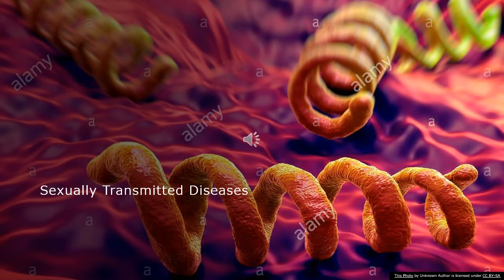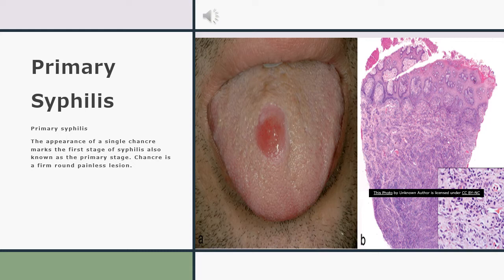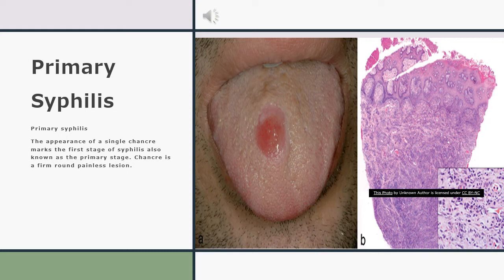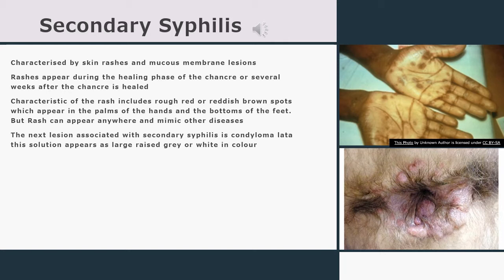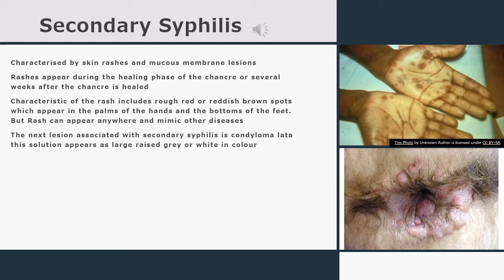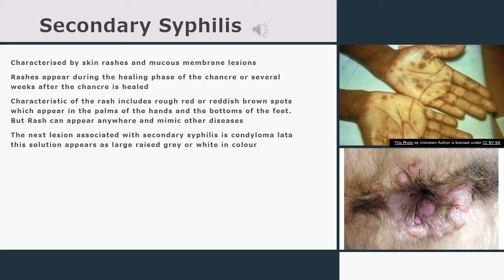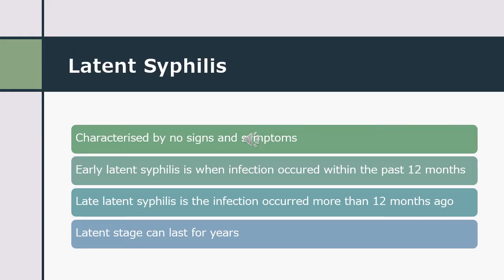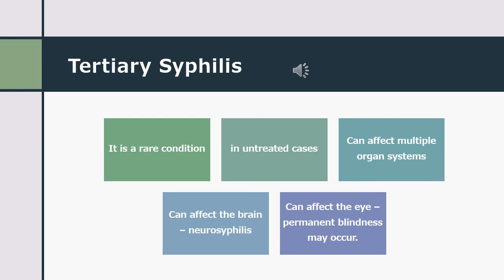Syphilis - Sexually Transmitted Disease (STD)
A bacterial disease transmitted through sex contact